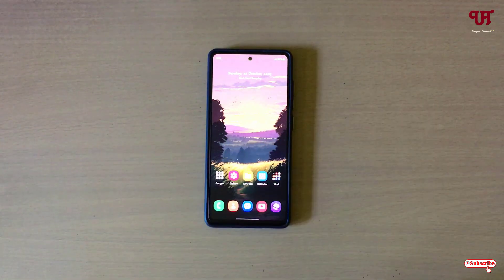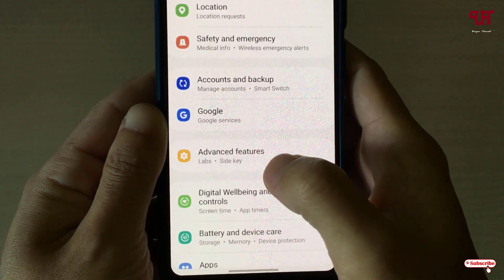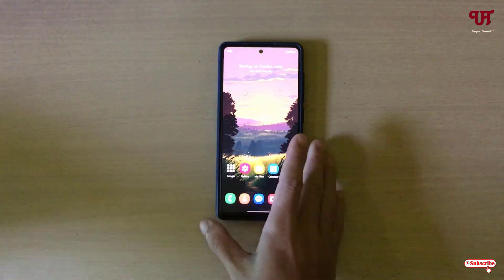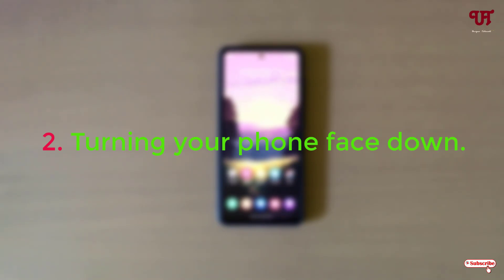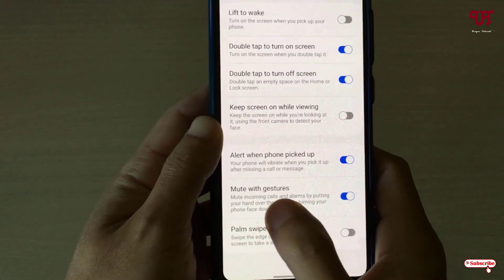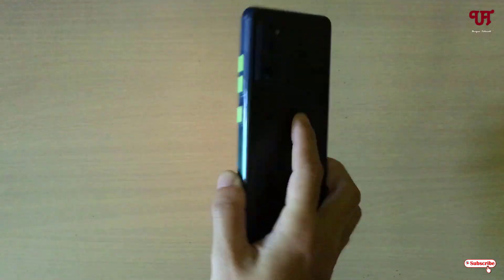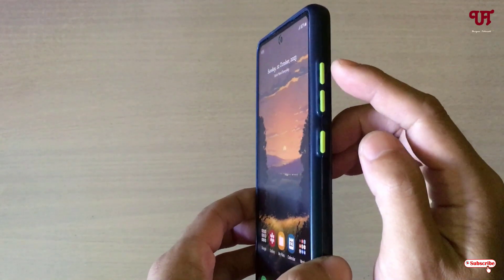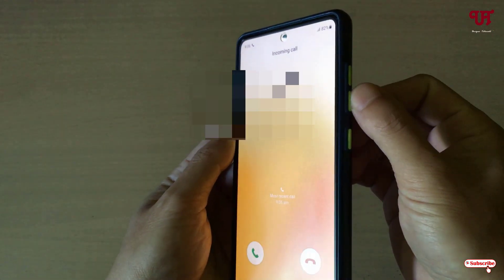3 ways to Mute Ringing Sound of the Incoming Calls in Samsung Smartphones running One UI.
These video tutorial is all about 3 ways to Mute Ringing Sound of the Incoming Calls in Samsung Smartphones running One UI.